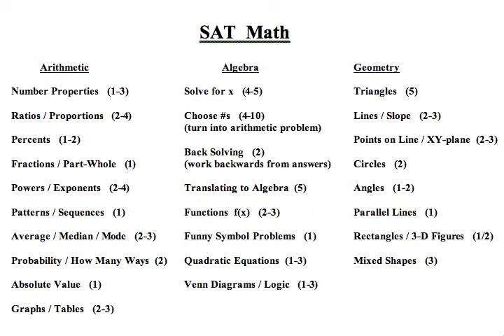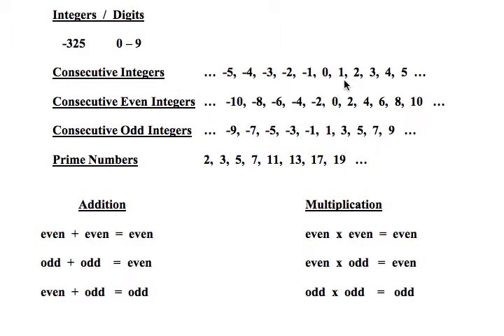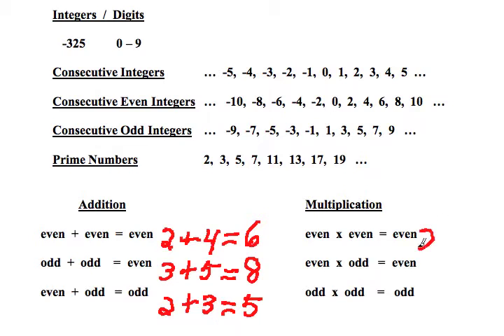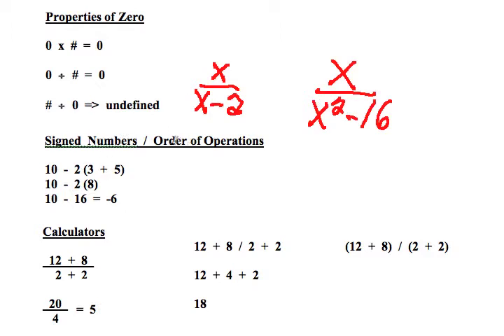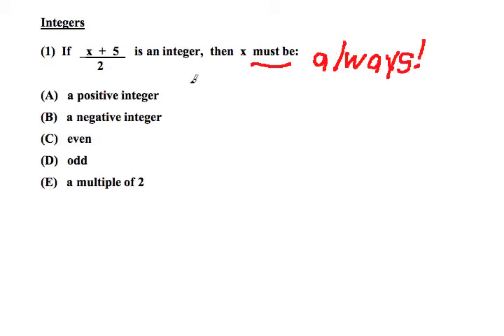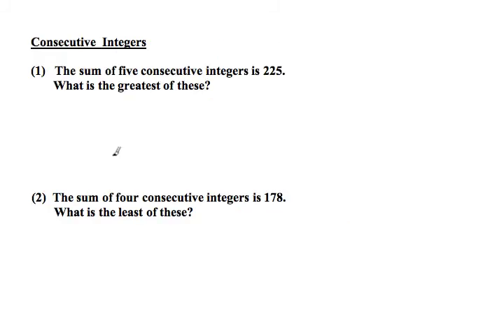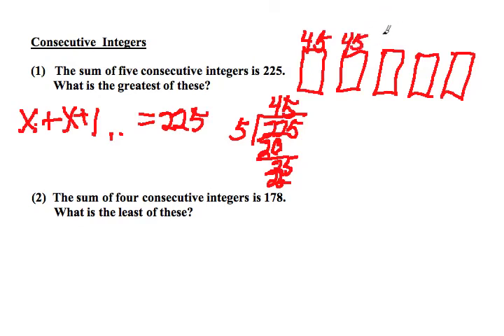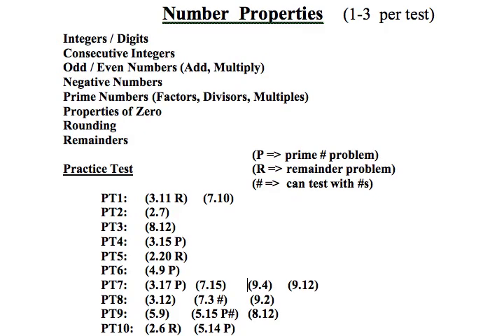SAT Math - Number Properties 1 of 3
This is the first of three videos reviewing SAT math, arithmetic number properties, brought to you
Private tutoring available in the Philadelphia area.